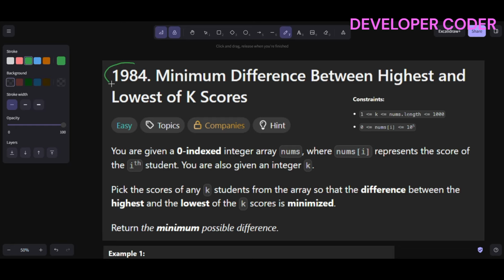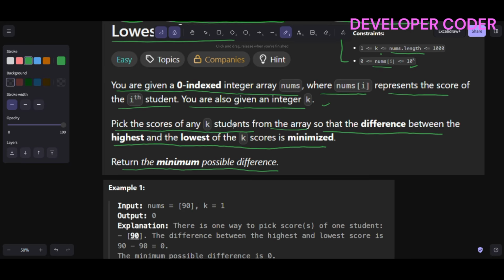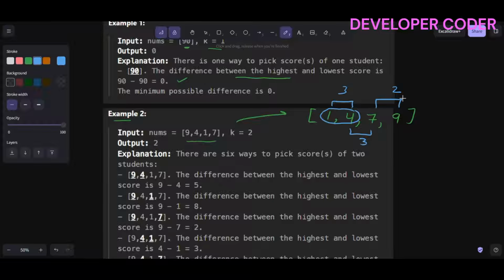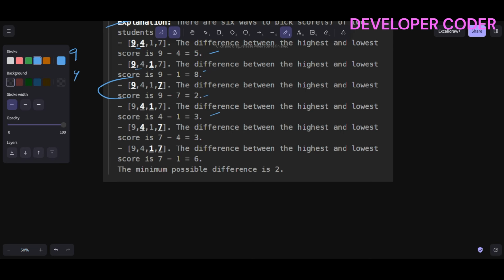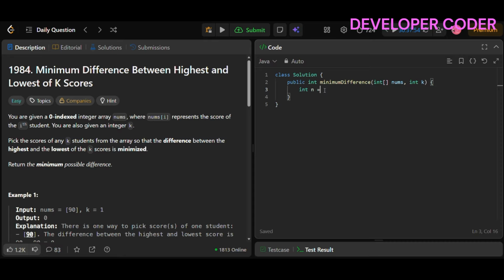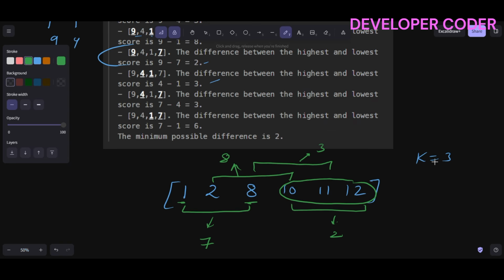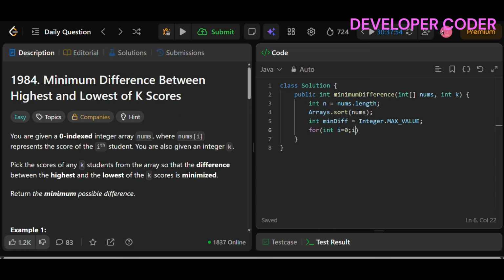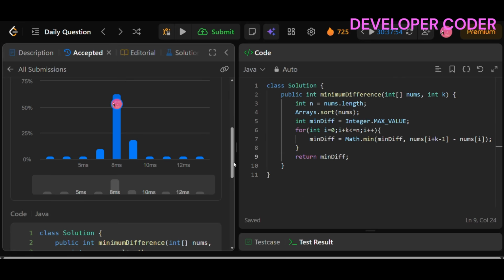Minimum Difference Between Highest and Lowest of K Scores | LeetCode 1984 | Java | Developer Coder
In this video, we explore the LeetCode 1984 problem using an industry-relevant approach that emphasizes coding patterns, problem-solving mindset, and interview readiness. This session is designed for developers preparing for FAANG interviews, competitive programming, and mastering DSA with Java.

If you’re serious about cracking coding interviews and building strong algorithmic thinking, this video fits right into your daily practice routine.
Stay consistent, keep coding, and grow as a developer with Developer Coder.

👍 Like if this helped your preparation
💬 Comment your doubts or next problem request

Minimum Difference Between Scores
Minimum Difference K Elements
LeetCode 1984 Java
LeetCode Sorting Problem
Java Sorting Interview Question
FAANG Sorting Questions
LeetCode Medium Java
Java DSA Practice
Sorting Based Interview Problems
LeetCode Java Daily
Competitive Programming Java
Top LeetCode Sorting Problems
Java Coding Interview Prep
LeetCode For Software Engineers
FAANG Coding Practice
Java Arrays Sorting
LeetCode Problem Solving
DSA Interview Java
LeetCode Medium Problems Java
Java Programming Interview
Algorithm Practice Java
DSA Sorting Techniques
LeetCode For Beginners Java
Advanced Java DSA
Java Coding Practice
Software Engineer Coding Prep
Java Sorting Algorithms
Problem Solving Java
LeetCode Mastery Java
DSA Java Roadmap
LeetCode Patterns Java
LeetCode Practice Session
Java Algorithm Interview
Top Java LeetCode Problems
DSA With Java
LeetCode Coding Round
Java Arrays Interview
Java Problem Solving Skills
LeetCode Java Medium Level
Interview Focused Java Coding
Java Developer Interview Prep
LeetCode Explained For Interviews
Java Competitive Coding
LeetCode Sorting Pattern
Java Coding Challenge
DSA Practice Daily
Java Coding For Placements
LeetCode Java Tutorial
Java Technical Round Prep
LeetCode Problem Walkthrough
Java Interview Strategy
Sorting Interview Java
LeetCode FAANG Java
Java Coding Confidence
LeetCode Problem Series
DSA Interview Problems Java
Java Coding Growth
LeetCode Practice Java
Java Algorithm Mastery
Interview Coding Java
Java LeetCode Preparation
DSA Java Interview Ready
LeetCode Java Practice Set
Java Coding Interview Skills